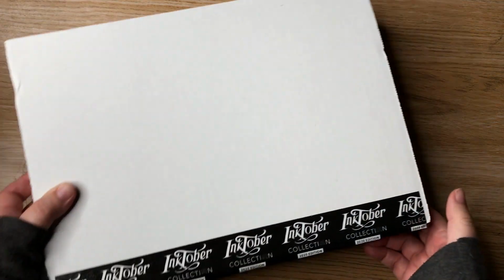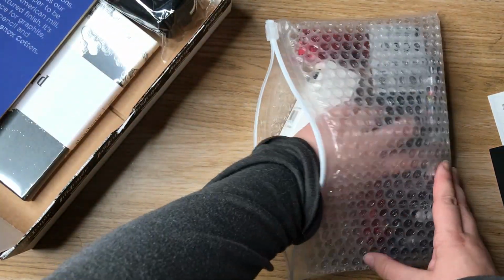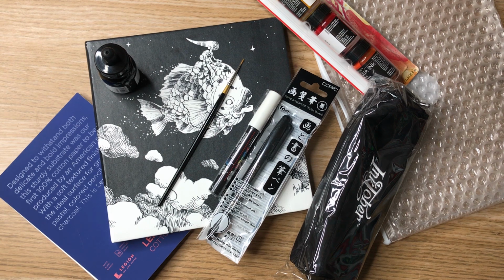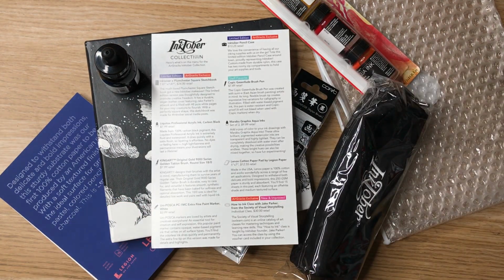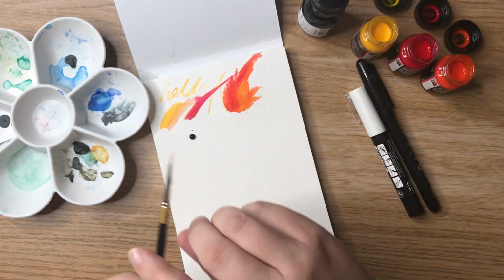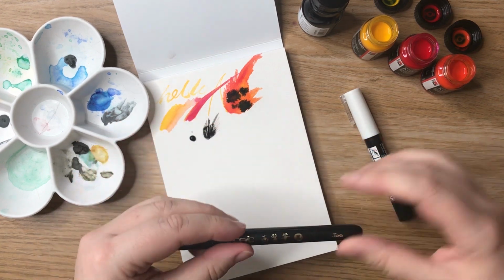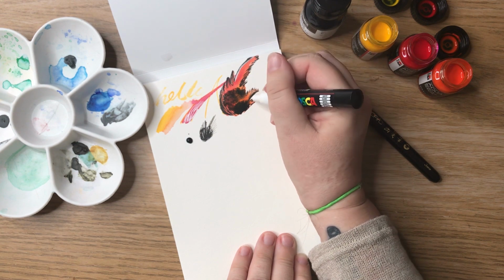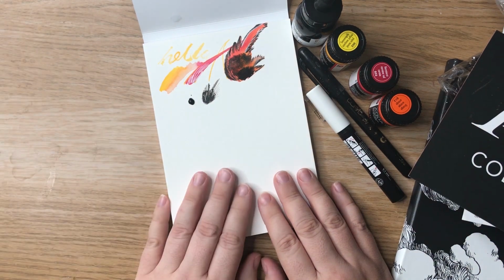Opening the 2020 Artsnacks Inktober Box (and figuring out what to do...)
I ordered this box months ago, and now it's arrived, I don't know how to feel!

I open up the box and take a look, and talk about what's been happening.

There's some half hearted swatching and my thoughts.

I don't know how to feel about Inktober, and I don't want to jump to conclusions, but these things need to be addressed. We need justice, in all areas of life. It matters.

It's not Artsnacks' doing, so I still want to show you their box, regardless of what comes out.